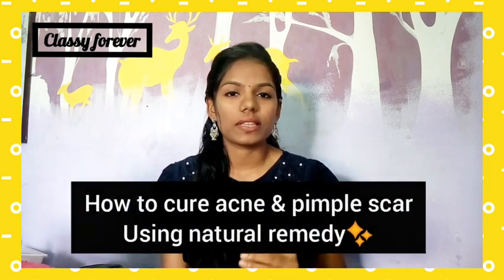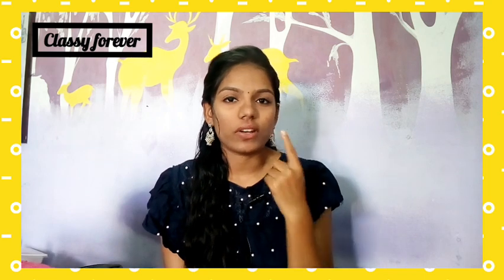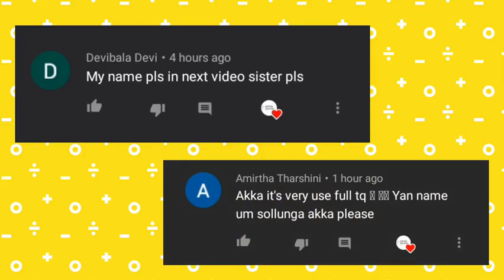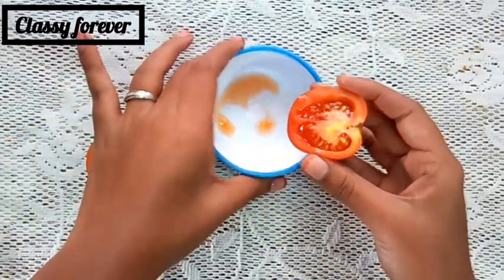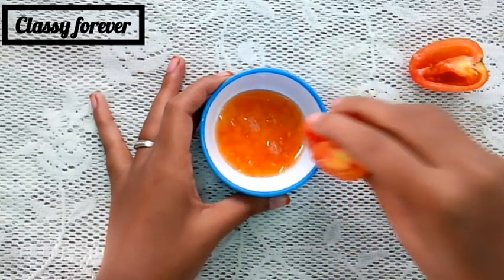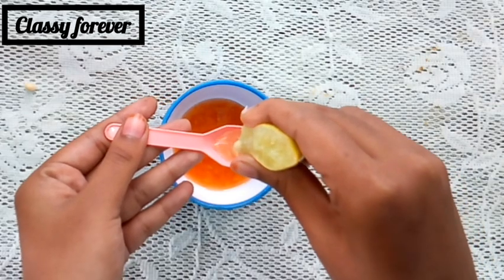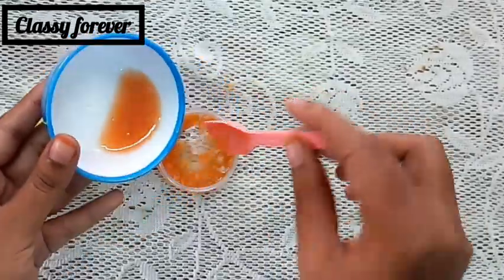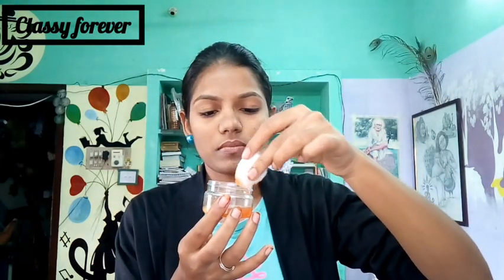கரும்புள்ளிகள் மறைய/How to cure pimple & acne dark spots/💯natural home remedy